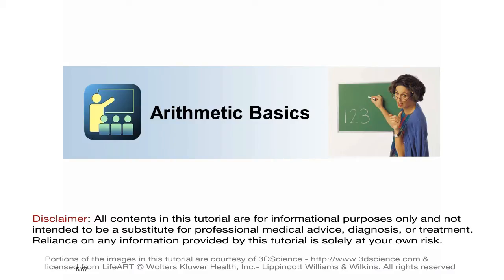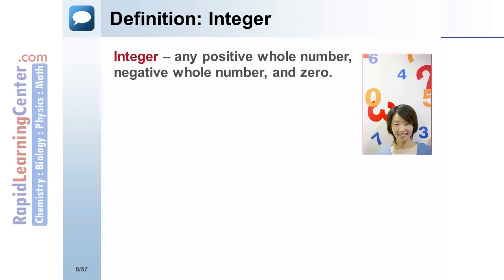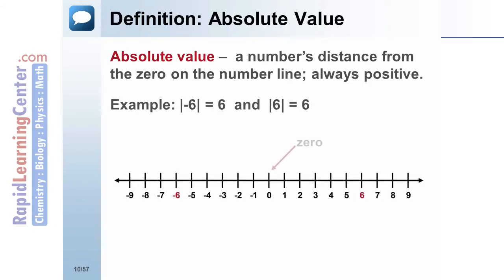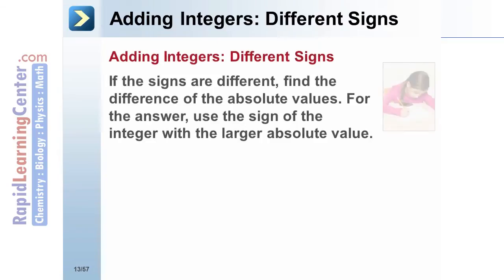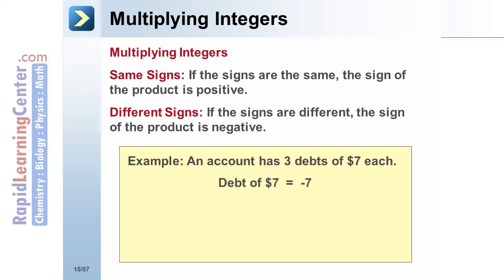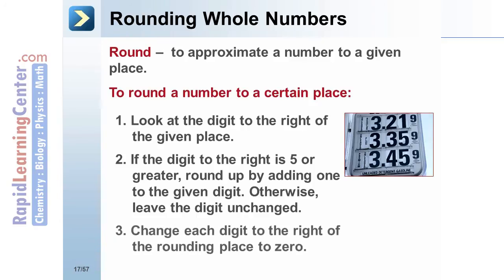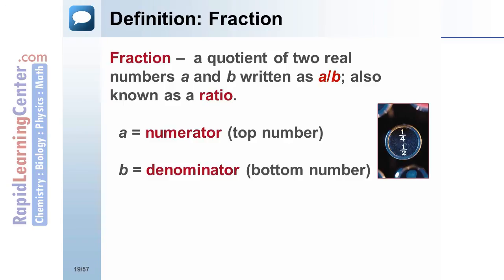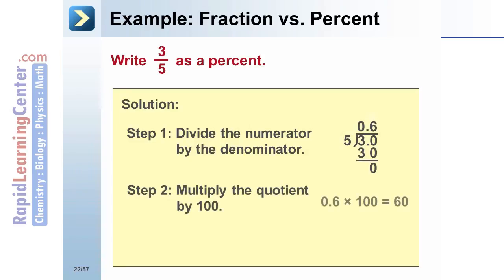Rapid Learning: Arithmetic and Basic Math - Arithmetic Basics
-- RL405 Pre-Algebra -- Nuclear Physics - Arithmetic and Basic Math - Arithmetic Basics
1 - 1